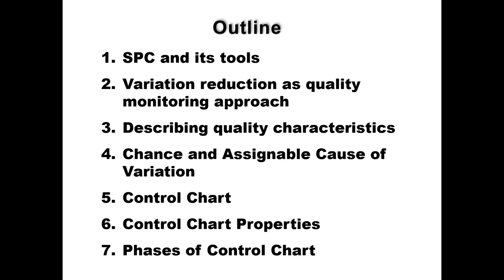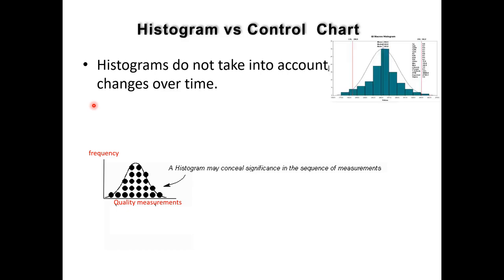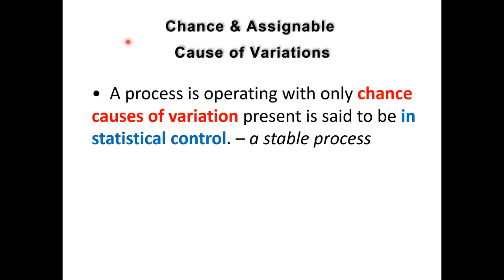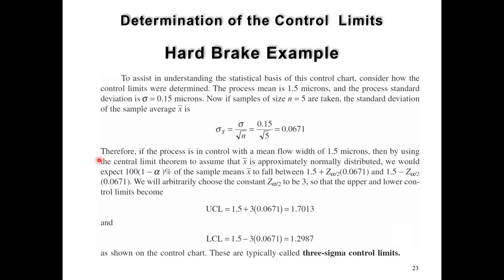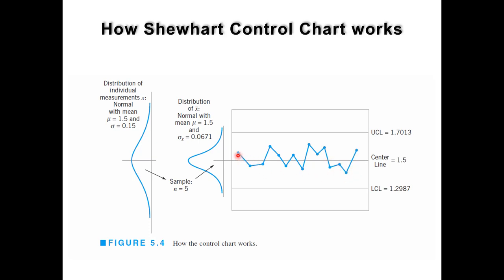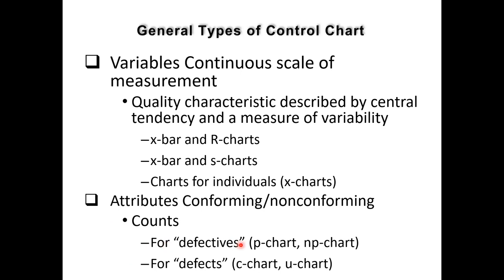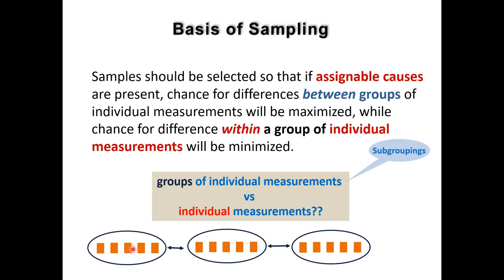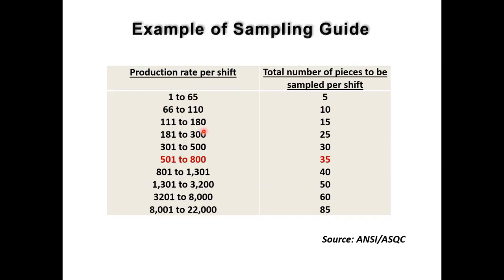Statistical Process Control 1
This Topic 3 of EQC7016 Statistical Methods for Quality Management Course of Master of Applied Statistics program.